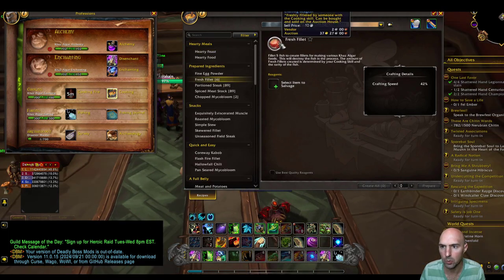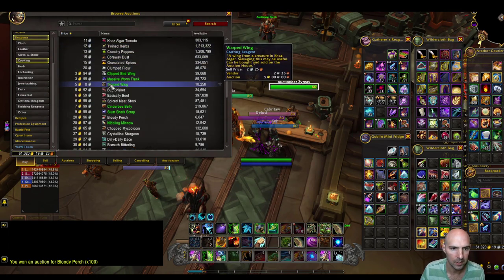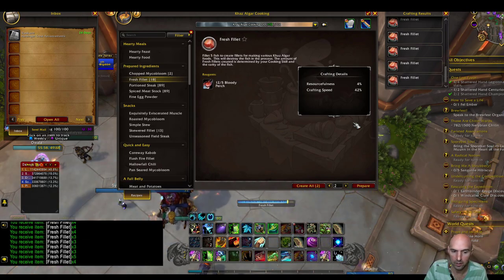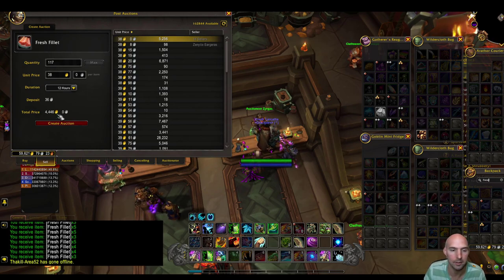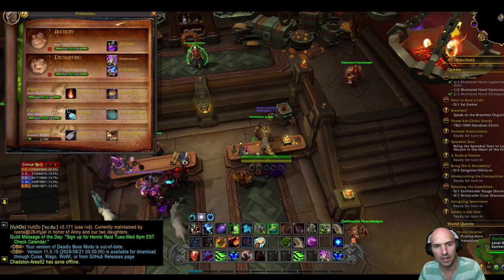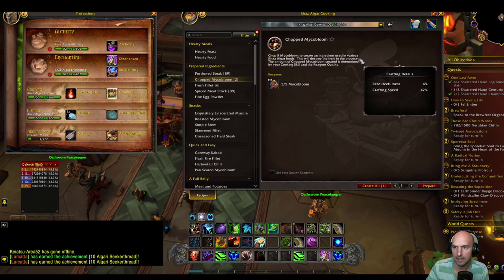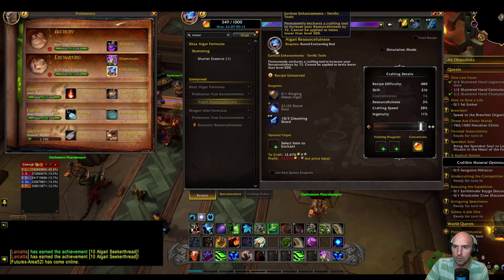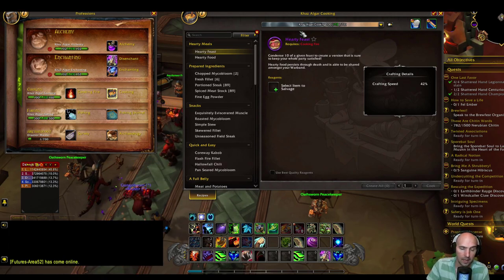Easy Way To Make Gold In World Of Warcraft Without Profession Points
Looking for an easy way to make gold in World of Warcraft or avoid losing it all?
🎮💰 In this video, we’ll cover some of the most effective strategies for farming gold, the dos and don’ts of gold-making, and how to protect your hard-earned resources.

Whether you're a new player or a seasoned veteran, this guide will help you maximize your gold and avoid common mistakes that can drain your wallet!

What you'll learn:

Cooking And The Auction House.

Timestamp:
0:00 Intro
0:30 Cooking
2:00 Resourcefulness

Looking to collaborate or want to learn more about my content?